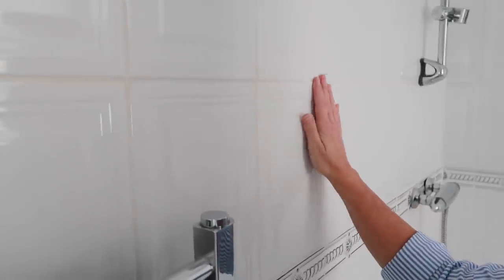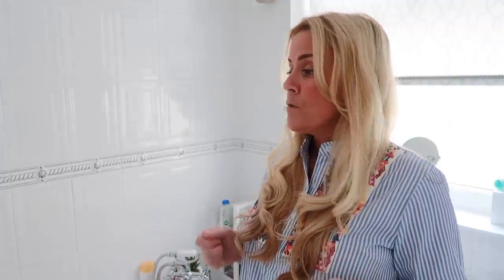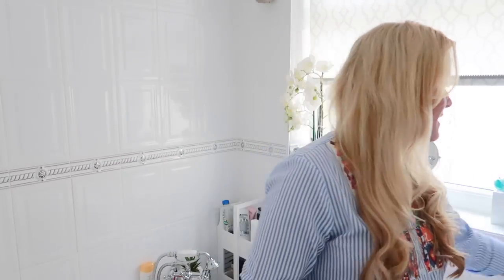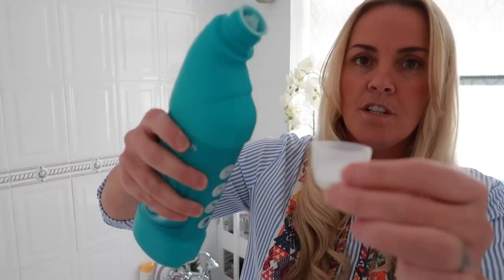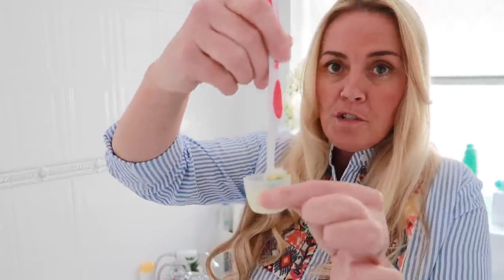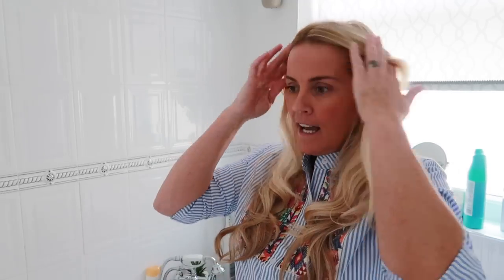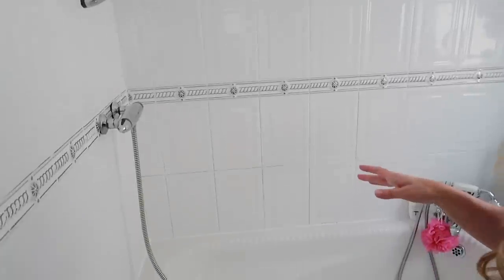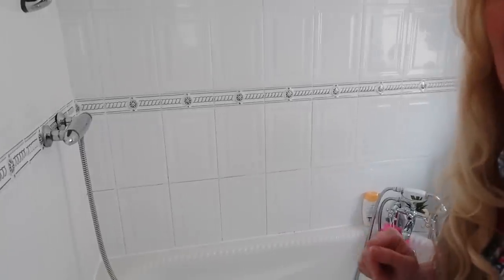How to clean dirty grout lines the SAFE way! Toni Interior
Bicarbonate of soda a spot of bleach and an old toothbrush!
And your tile grout will be looking like new!

* TONI INTERIOR*
Hi Everyone,
It works perfectly for me, and I'm sure iof your tiles are newer than mine you will get an even better result than i did.

If you have any questions? pop them in the comments and I will get right back to you :0)
Love
Toni xx

C O T A C T